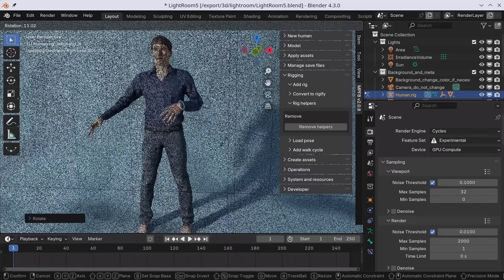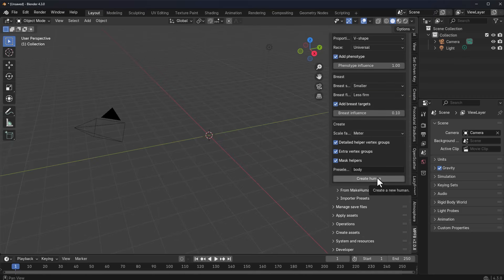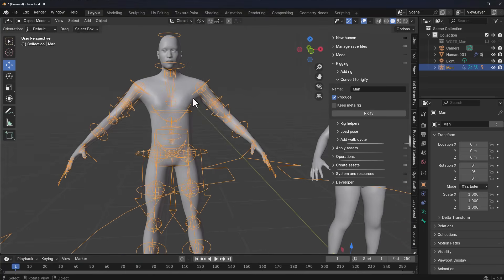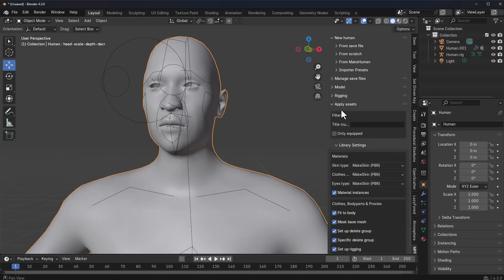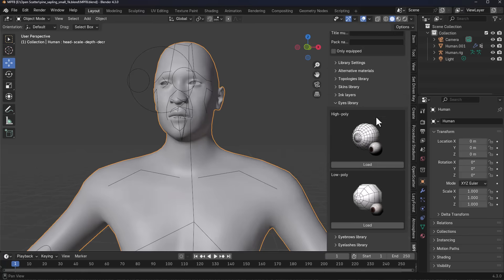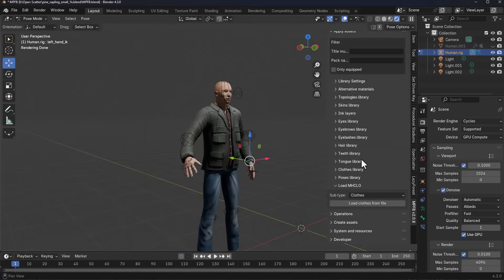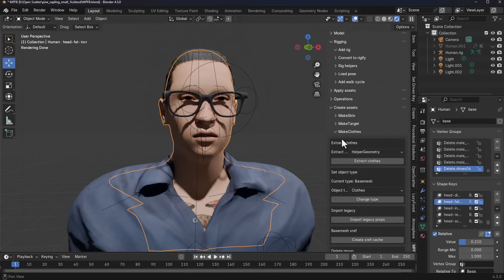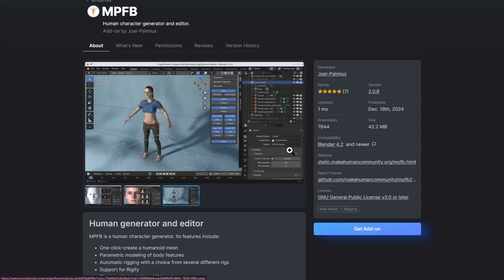This Free & OpenSource Character Creator Has Got An Upgrade!